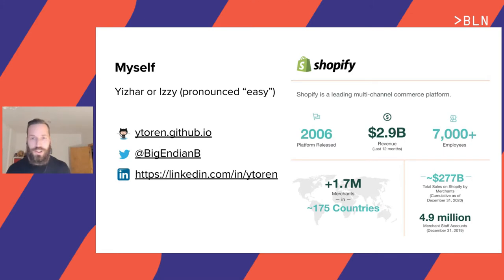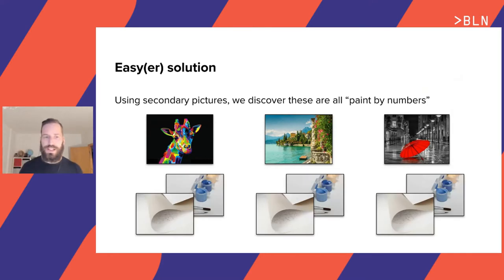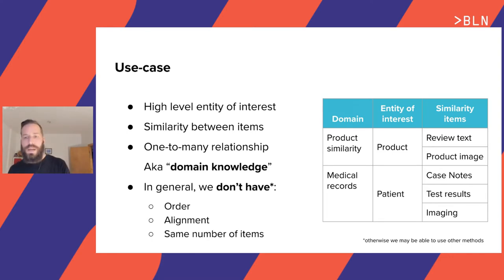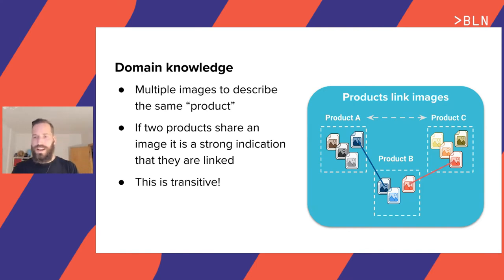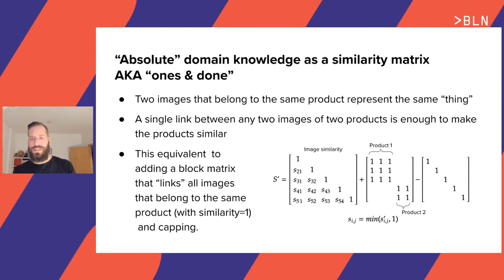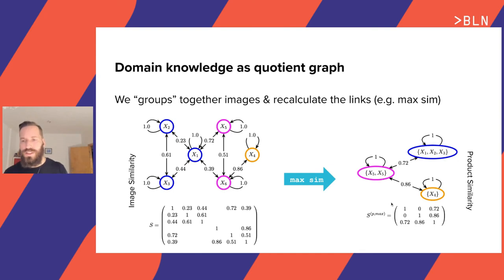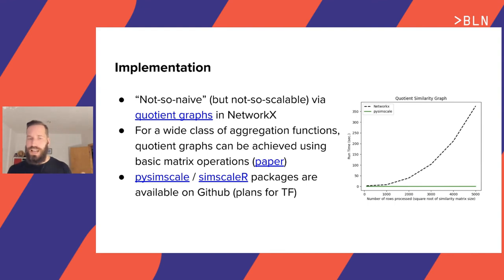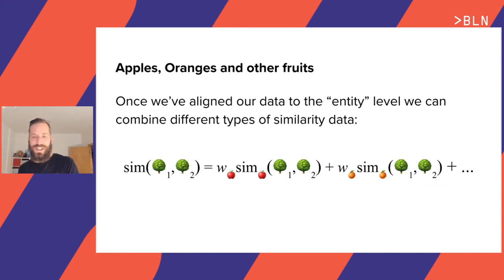Yizhar Toren – Comparing apples to apple trees: Injecting domain knowledge to similarity searches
Image & text similarity problems have plenty of textbook ML solutions. However in the wild, these solutions often fail. In this talk I'll present a use-case about inferring product similarity from multiple sources of data (images, text, etc) and discuss how we developed a practical & scalable approach using our understanding of domain knowledge.